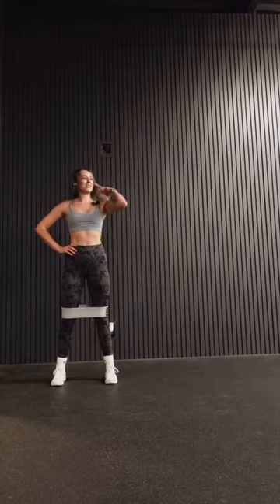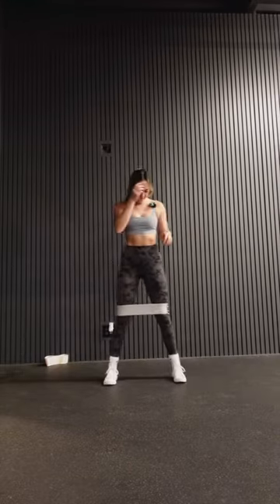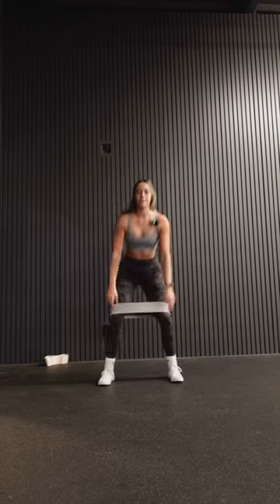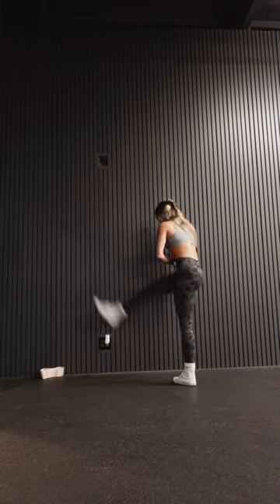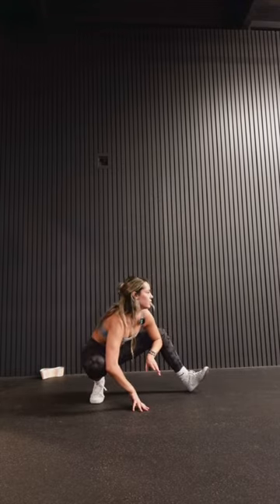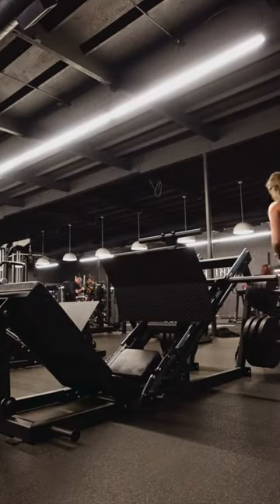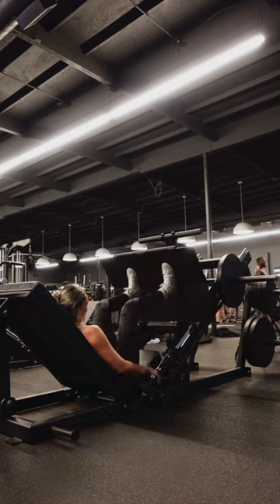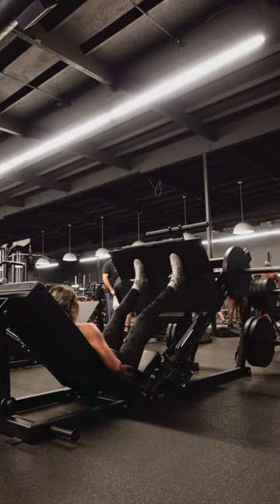LEG WORKOUT TO GROW YOUR GLUTES | Mic'd up Gym Vlog Part 1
A full breakdown of my leg routine to help grow the glutes!